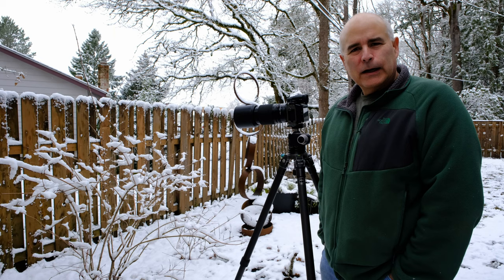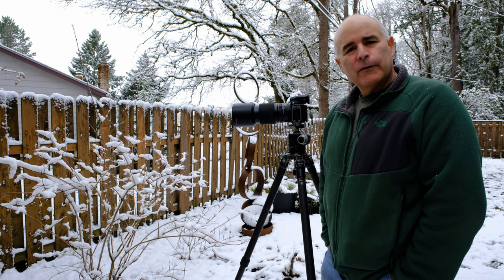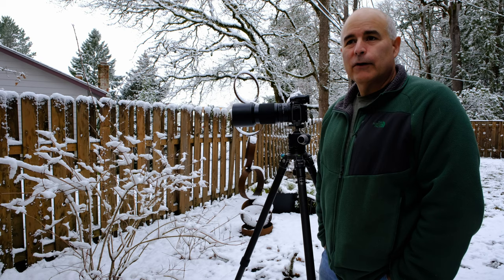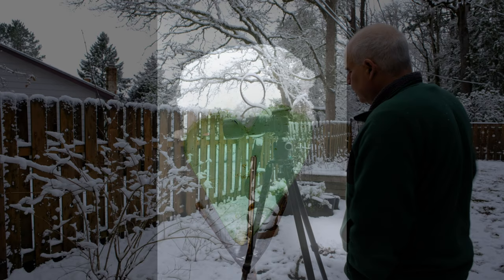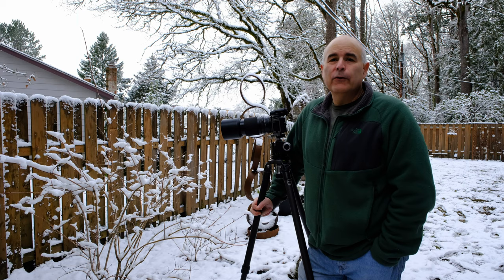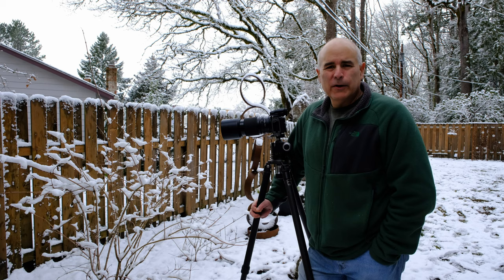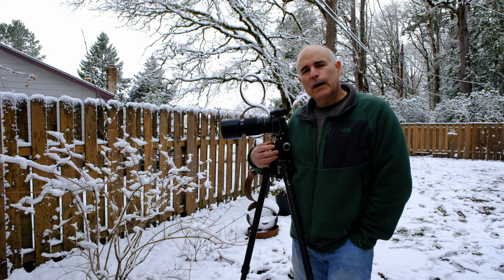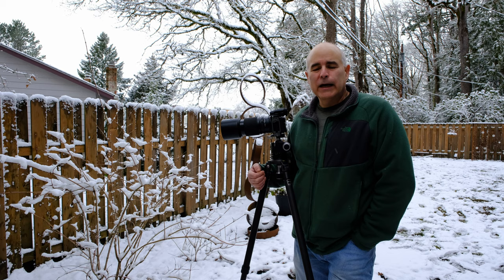Fujifilm GFX 50s and 120mm Lens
A quick video shooting the GFX50s and 120mm lens in the backyard. I had planned on a trip to the gorge to shoot waterfalls with this kit, however, the weather was a bit worse than planned so I decided to stick closer to home and talk a bit about this camera / lens combination.

I am based in the Pacific Northwest and lead photography workshops across the west coast and beyond. For more information about workshops, blog or my podcast, please